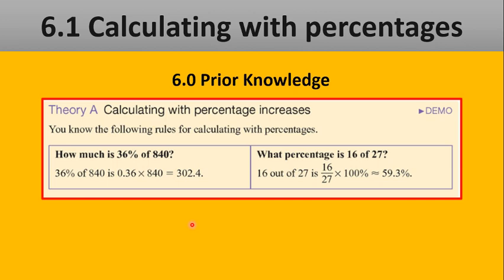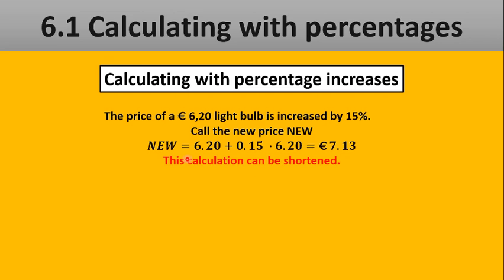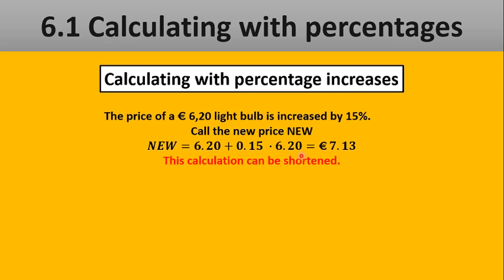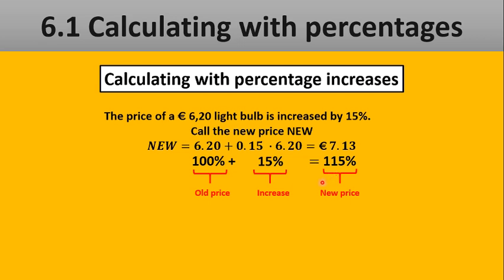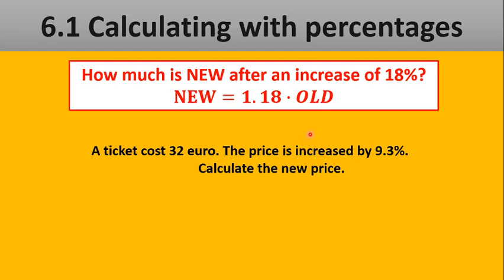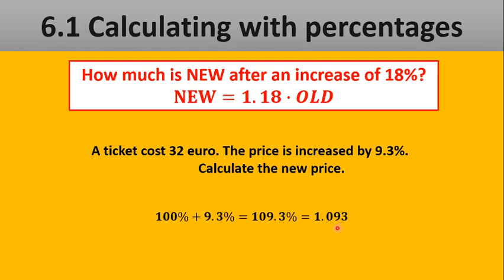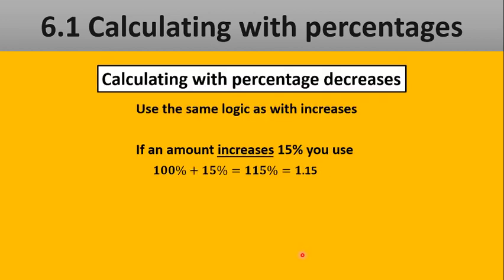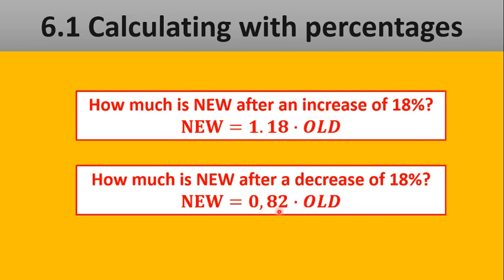6.1 Theory A and Theory B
Theory A and B of chapter 6.1: Calculate with percentages